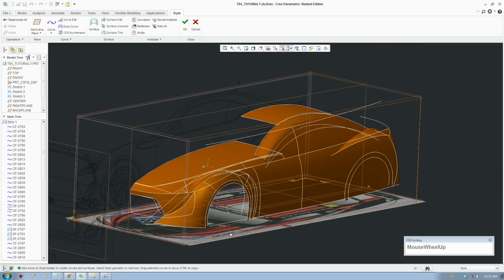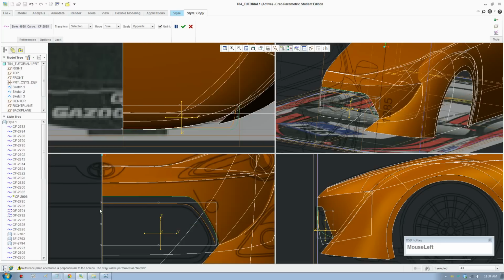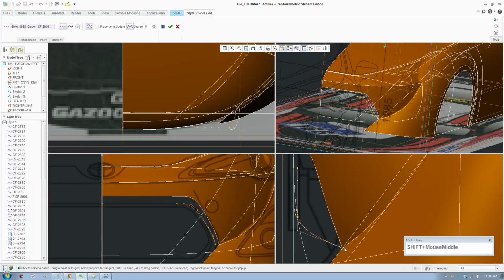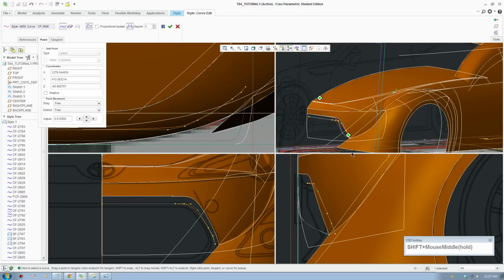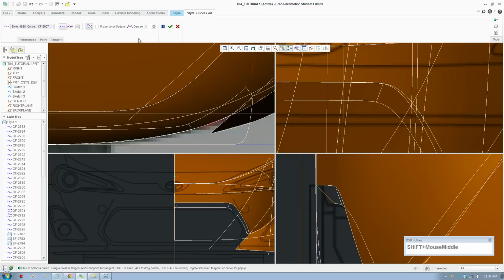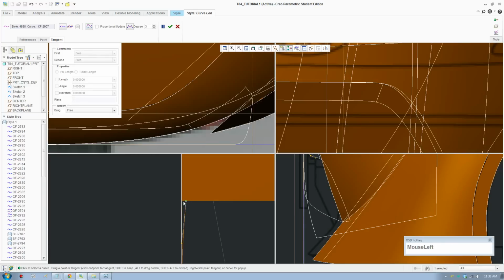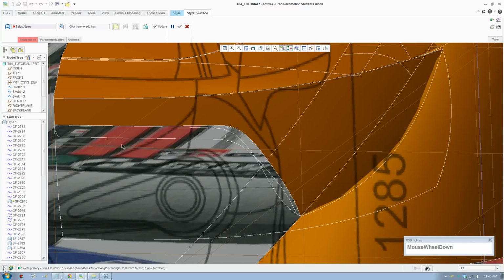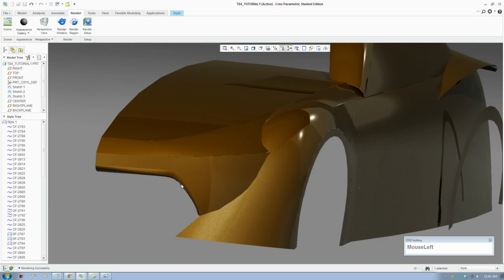Creo Car Tutorial Toyota 86 - Part 8 Creating the mouth of the car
Part 8 of the Creo car tutorial.

Part 8 Creating the mouth of the car
Current video.